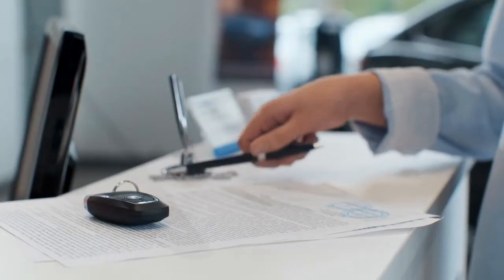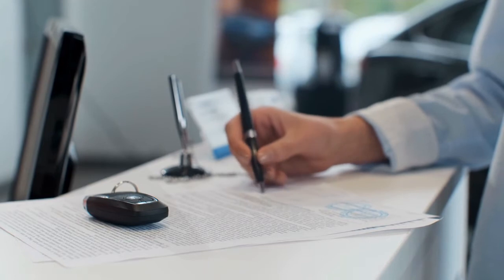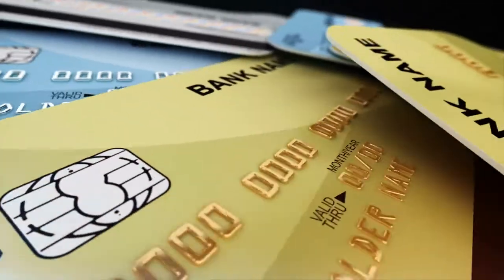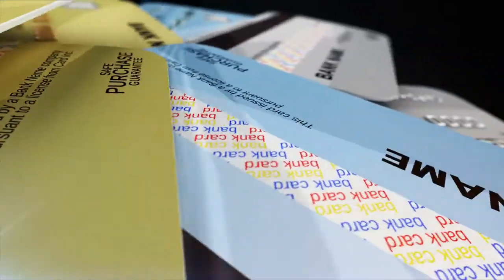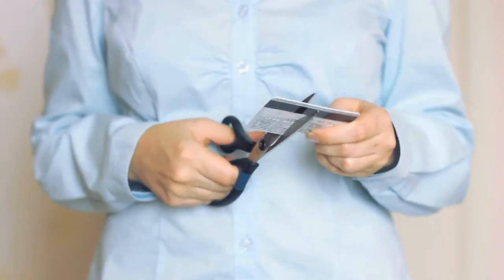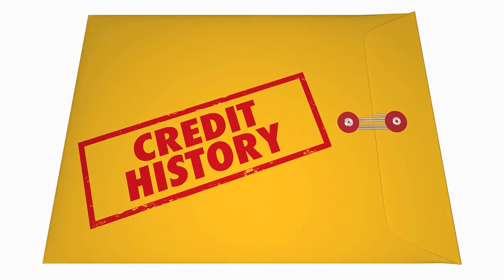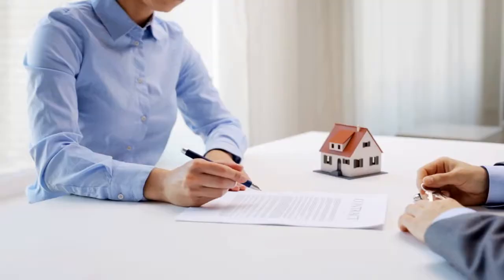6 Things To Avoid After Applying For a Mortgage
You’ve found a home to buy and have applied for a mortgage! You are undoubtedly excited about the opportunity to decorate your new home! But before you make any big purchases, move any money around, or make any big-time life changes, consult your loan officer. They will be able to tell you how your decision will impact your home loan. Here are 6 Things To Avoid After Applying For a Mortgage.

We work in Miami-Dade & Broward counties in South Florida. We are a husband and wife team and have been in business since early 2000.

Jamey L Prezzi, PA
Ognjen Prezzi, PA
Realtor-Associates
Miami-Dade & Broward
eXp Realty, LLC | Luxury
The eXp Luxury Division

The compilation of listing and market data information is provided by our local MLS system Miami Association of REALTOR®s and other closed tax data provided by use from our local MLS resources. All information provided is deemed reliable but is not guaranteed and should be independently verified.